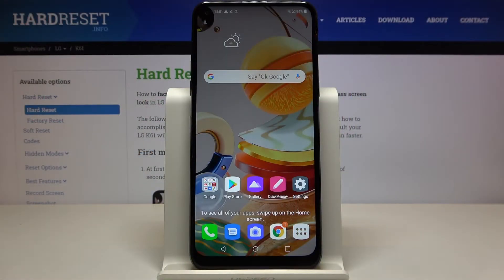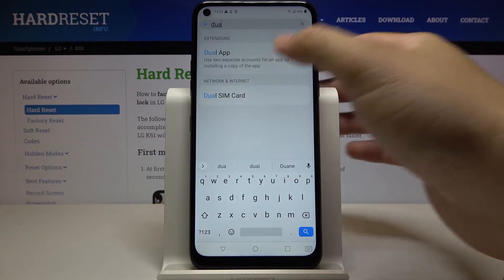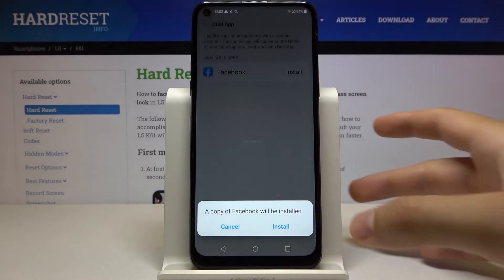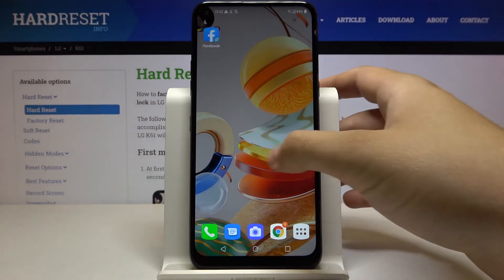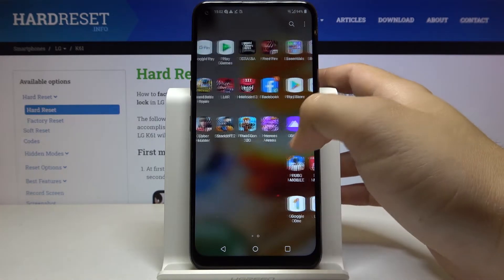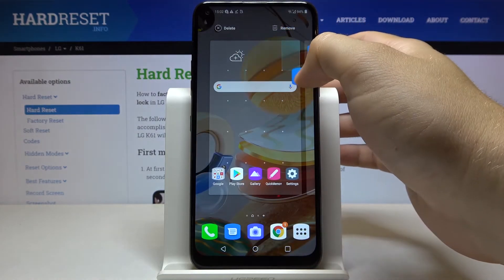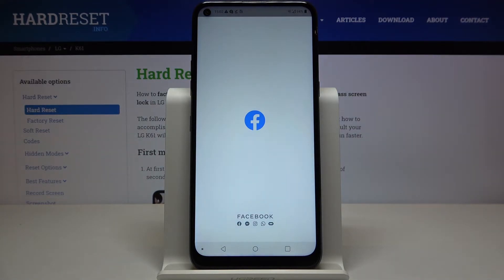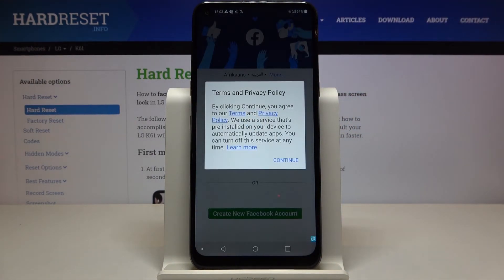How to Clone Apps in LG K61 – Dual Apps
Learn more info about LG K61:
In the following tutorial, we will present a method that will allow you to duplicate the applications you have installed on the LG K61. This operation won't take you more than a few seconds, so don't waste your time and turn on this video.

How to clone apps in LG K61? How to clone applications in LG K61? How to dual apps in LG K61? How to clone apps in Android? How to use multiple accounts in LG K61?